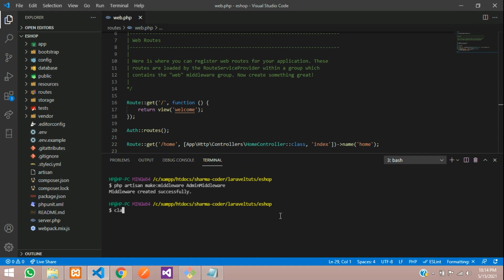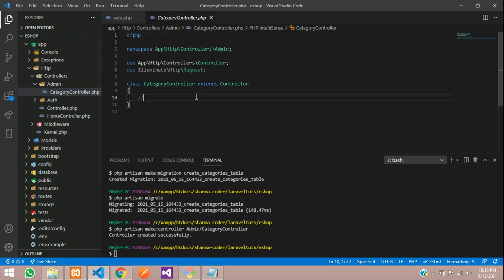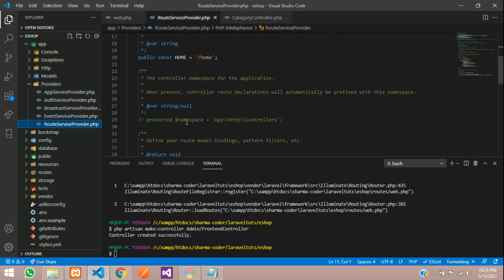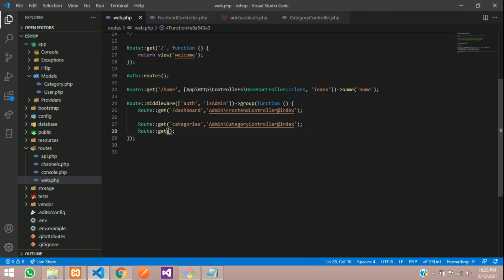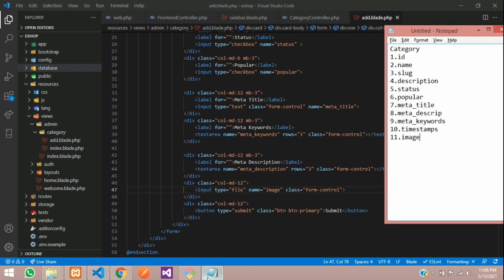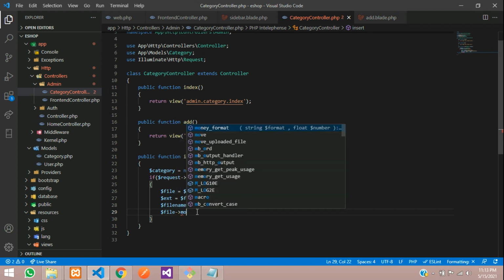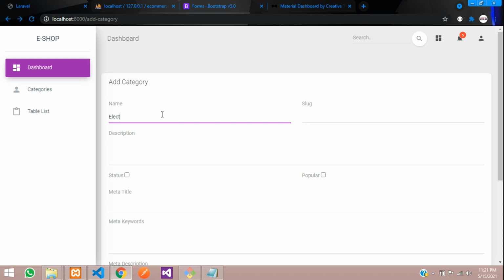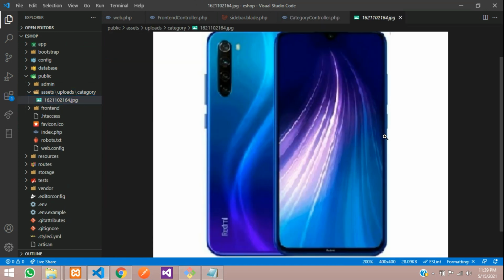Laravel 8 E-com Part-6 : Add Category in ecommerce in admin panel | create migration for category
In this video, you will learn how to create migration for the categories table and we will create the category Model. We will be inserting the categories data along with the images.